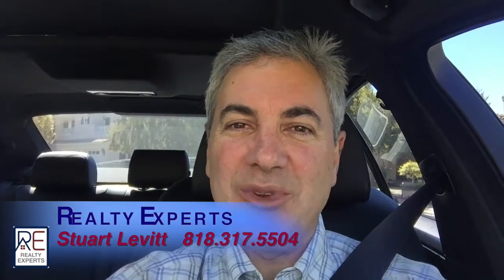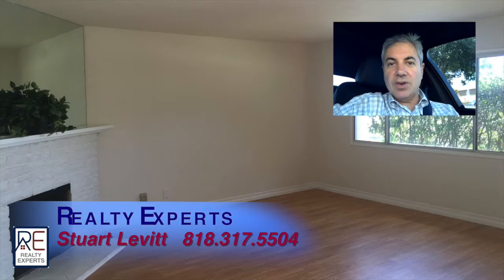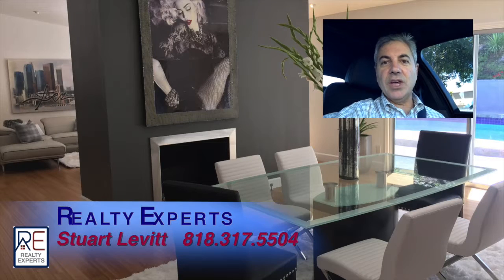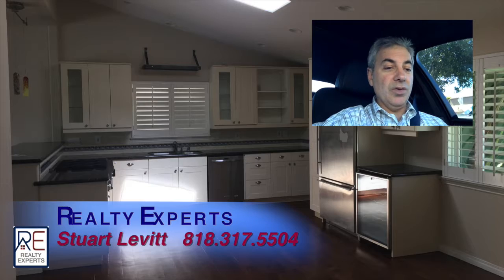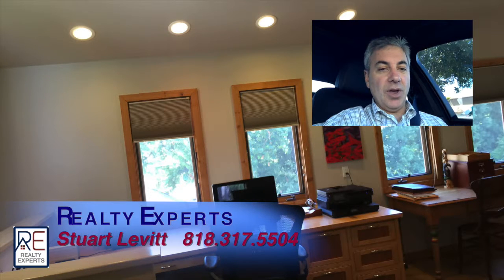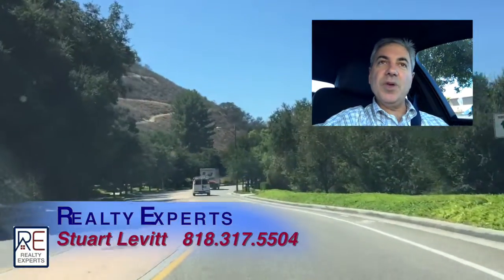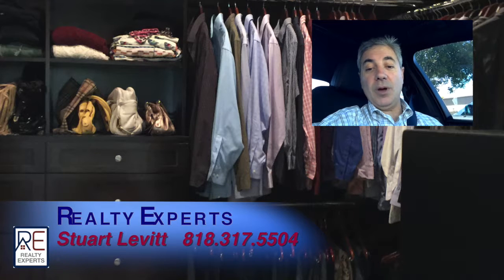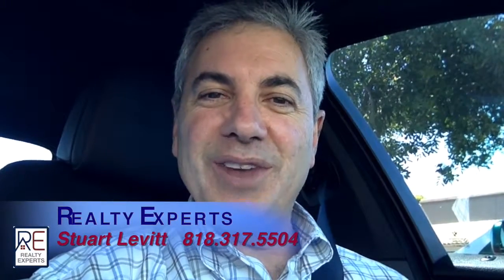New Inventory West San Fernando Valley - Episode #8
9/16/16.  A look at what just hit the market.  New video format.